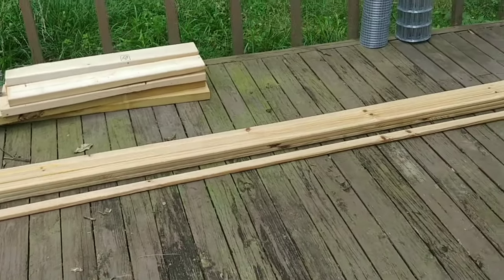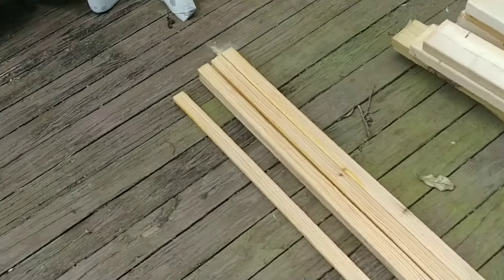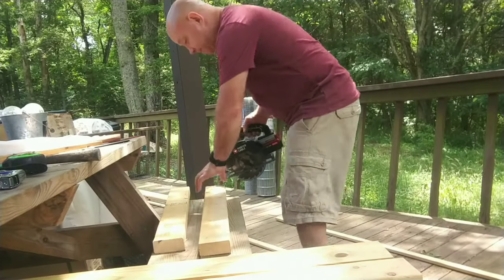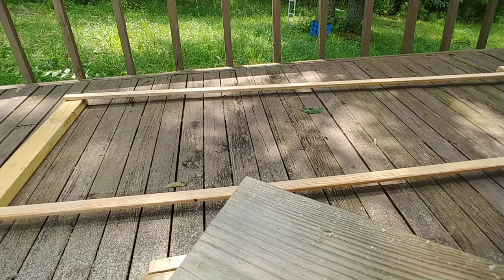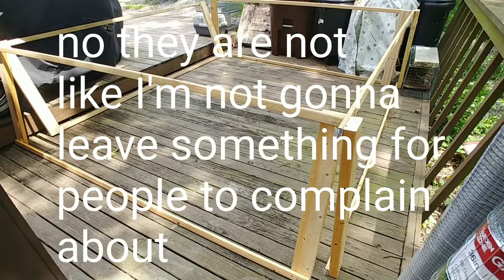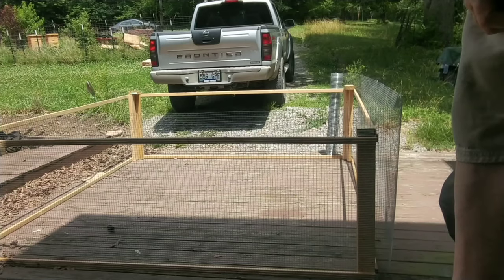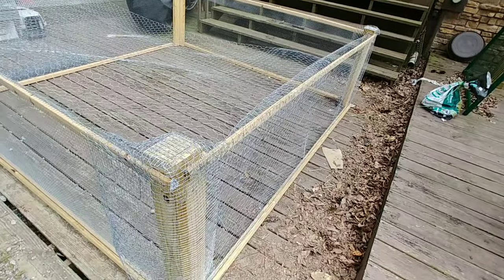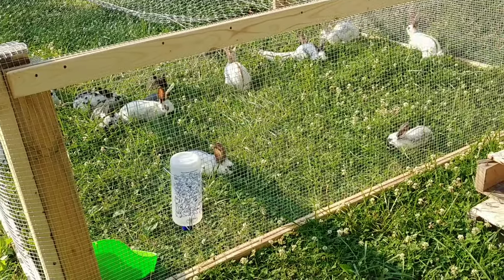Building a quick, cheap, functional chicken or rabbit tractor on the homestead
A friend asked me if i wanted about 30 rabbits. She is a breeder and shows rabbits and just had a lot of rabbits not "show worthy" but perfectly good as meat or pets.  I already raise rabbits for meat but don't talk a lot about it in social media cause some people just freak out. Anywho, i planned to build a larger chicken tractor anyways and needed someplace for the rabbits.  You can build this for between  $60 and $130 depending on if you use hardware cloth or chicken wire (updated to 2023 local lowes and rural king prices)

If you are building a 8x8 foot, 64 square feet like mine you will need:

16 - 1x2x8 (2023 prices about $26.88)
4 - 24" - 36" corner posts (how high you want it to be)(i used scrap 2x4's but one 8 foot 2x4 will do 4x 24" corners if you are buying new material) (2023 prices $4.13)
32 feet of hardware cloth for sides (or chicken wire will work too) (2023 prices 50 foot x 3 foot is $86 for hardware cloth and chicken wire is only $20 for 24" x 50 feet at rural king)
18 feet of chicken wire for top (2023 prices included in line above)
10x12 tarp for top (I used walmart cheap tarp, about $10)
misc screws, nails, staples (few bucks)
total prices in 2023:  $60 if using chicken wire to $130 if using hardware cloth

DO NOT OMIT THE TOP CHICKEN WIRE OR HARDWARE CLOTH IF YOU HAVE PREDATOR BIRDS IN YOUR AREA LIKE CHICKEN HAWKS OR OTHER FALCONS THAT ARE FEDERALLY PROTECTED.  They can just swoop down and wipe our your flock if the top is left open and there is nothing you can legally do about it.  I would also suggest that you do not keep chickens in this over night unless you are able to circumvent raccoons and opossums from destroying your chicken flock.  If you had some sort of electric fence netting to surround this chicken tractor with, then it would be ok to keep chickens in it over night.  I have lost a few meat birds being grown out in this by raccoons digging under the tractor to get to the chickens inside.  If you don't know what a chicken hawk looks like, you can view this chicken hawk destroying one of my chickens back when I used to free range them

You could also down size this to say 32 square feet easily by just using 1/2 the materials cut in 1/2 length for the 1x2x8 and half the length for the chicken wire.

If you wanted to size it up instead, its going to be heavy but what you could do is buy like 2x4x12 foot length and that would make 144 square foot chicken tractor if you have a table saw.  Rip the 2x4 in half lengthwise to get 2 pieces 1-1/2" x approx 1-1/2" x 12' or you could even rip it to 3 sections 1-1/2" x approx 1" x 12 foot.  I would suggest instead of sizing my design up, to instead build 2 or more chicken tractors.

So how many chickens can you keep in this size of chicken tractor? First, that depends on who you ask because everybody has their own idea how much space animals need. Don't believe me, just google search "how much space do chickens need" and read the first 5 articles. they are all different. As are about all the other ones too. So, it really depends on the breed and size and age and if they are egg layers or meat birds. Commercial chickens are kept in a space where they can barely turn left or right. But lets just use a common formula used by hatcheries that are familiar with a chickens needs ... most chickens require between 1.3 and 2.4 square feet per chicken when full grown to be healthy (baby chics and not full grown require much less space). Based on my own personal experience, I have never lost a bird due to health issues in this chicken tractor (or rabbits). So at 64 square feet and smaller breeds requiring about 1.3 square feet per chicken you could do 49 - 64 chickens, larger breeds requiring about 2.4 square feet of space, that means you could do 26 - 32 chickens. Medium breeds are somewhere between bantams and larger breeds. You could keep about 128 baby chicks up to about the time they get their real feathers and they are still smaller than full grown bantams. For meat birds ... I have had 50 in here for the entire 10 weeks from birth to harvest. When I do dual purpose breeds (primarily Rhode island reds which take much longer to grow out to meat bird size) as meat birds, I have done around 30 and could have done more but I only needed 30.

2023 update:  I still use this almost daily and drag it all over the place.  It holds up very well and hasn't needed anything except the tarp replaced once due to uv degradation from the sun.  It gets all of its rigidity from the fact the chicken wire is sandwiched between the double upper and lower rails on the sides and its wrapped around the corners which holds it all together.  I'm honestly surprised it has lasted as long as it has.  Its pretty easy for me to move all the time but a woman might have difficulty if they have a small frame or if the grass is really high.